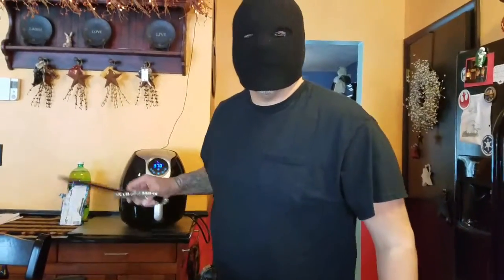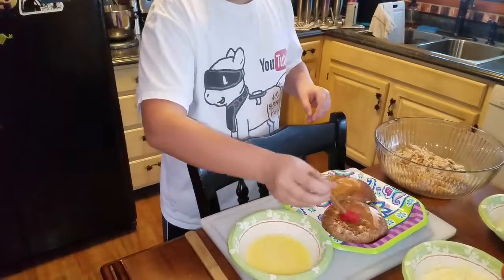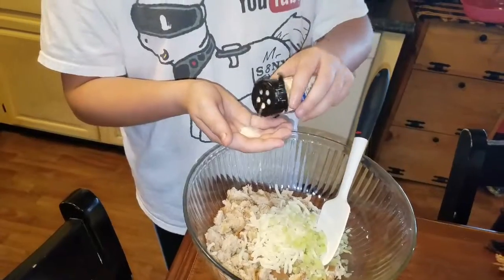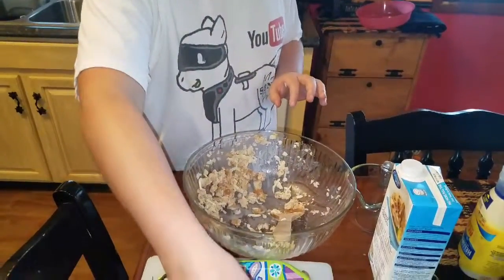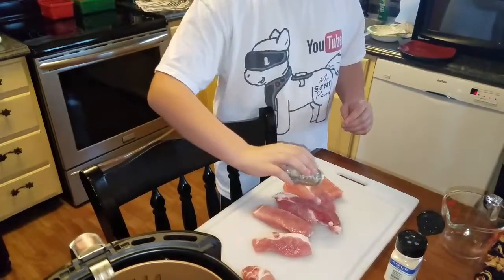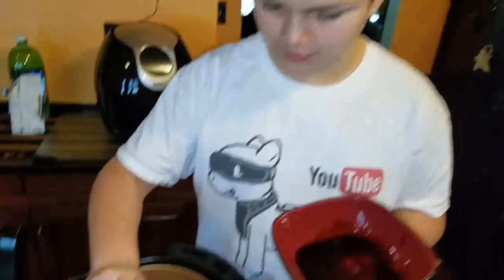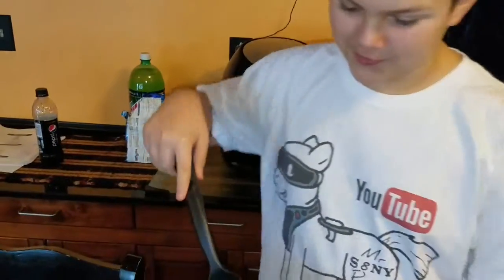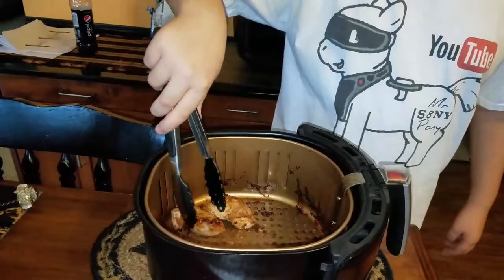Cooking with WHO? teriyaki braised pork and stuffed mushrooms air fried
ninja style teriyaki braised pork and stuffed mushrooms